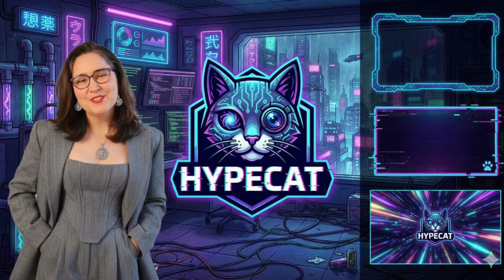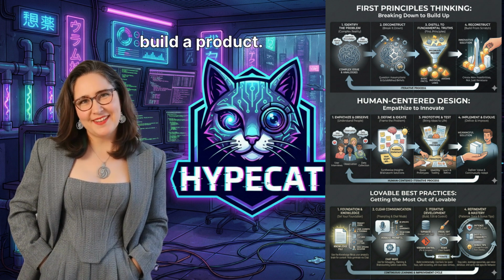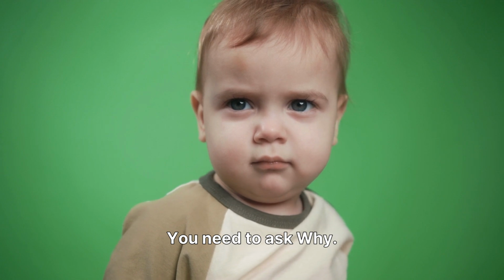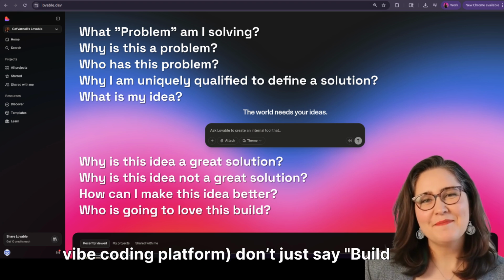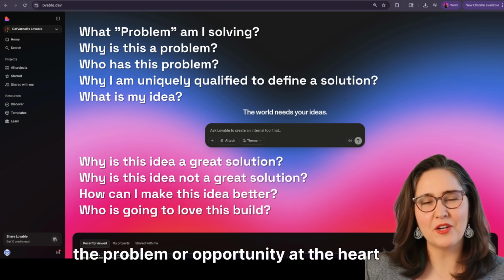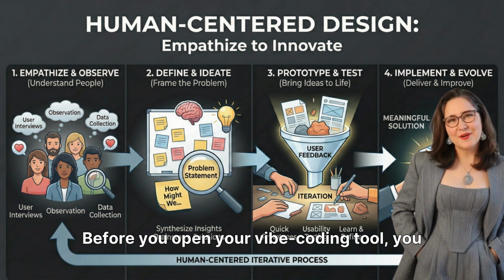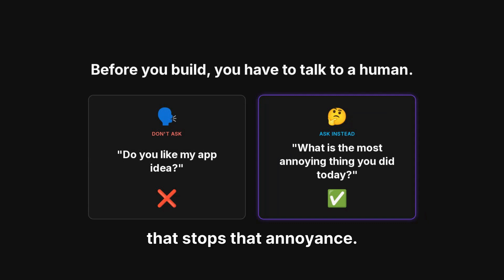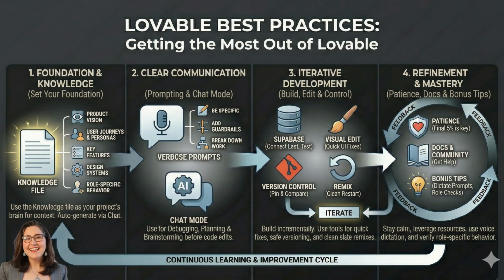Your App Looks Fire, But It Works Like Trash (Here’s Why)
Stop building beautiful apps that nobody wants to use. 🛑

You just prompted an AI to build a "blockchain-based dating app for hamsters" in Lovable. The UI is gorgeous. The color palette is trending. But there’s one problem: it’s completely unusable. In this video, we’re fixing your "Vibe Coding" process by stealing two fancy concepts from serious engineers—First Principles and Human-Centered Design—and dumbing them down so we can get back to building cool stuff fast.

🚀 WHAT YOU’LL LEARN:

Why "designing by analogy" is ruining your no-code projects.

How to think like an annoying toddler to find the "truth" of your app.

The "Cousin Chad" test: How to stop designing for robots and start designing for humans.

How to go from "just prompting" to actually shipping products that work.

⚡️ TIMESTAMPS: 0:00 - Your app is fire (but broken) 0:54 - First Principles (Thinking like a toddler) 2:02 - Human-Centered Design (Don't be a sociopath) 3:39 - Lovable Best Practices (Don't Panic)